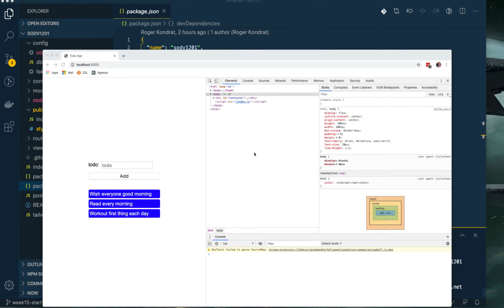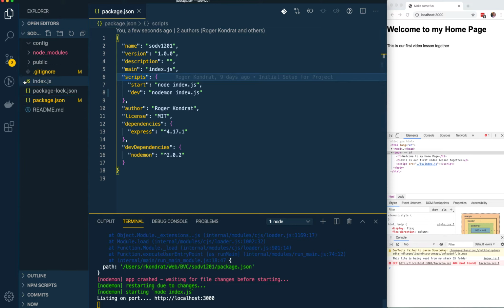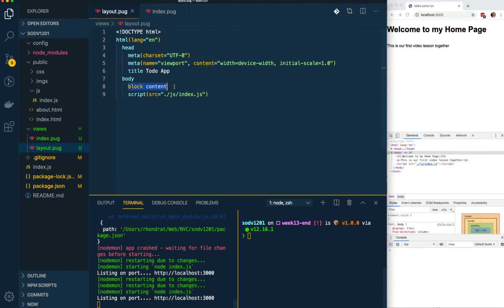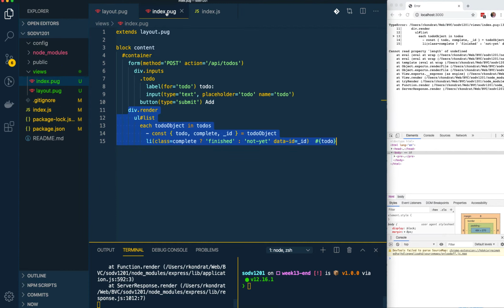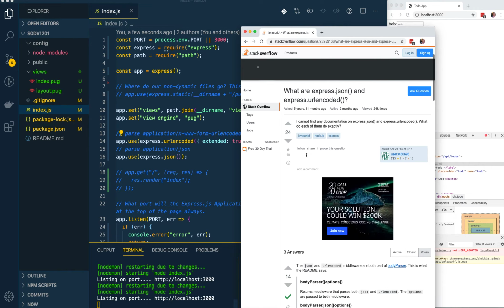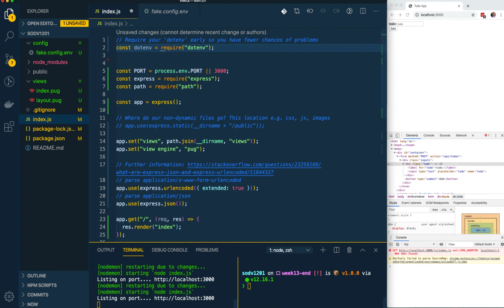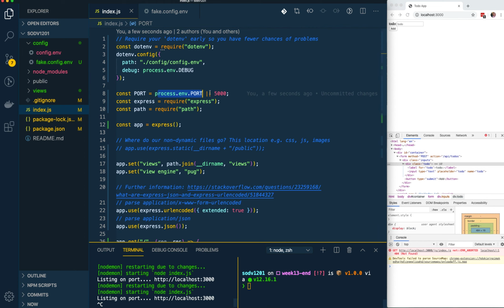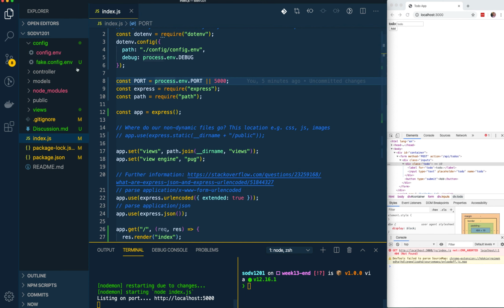Expressjs App (3/5): Migration from static setup to Pug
Learned about libraries:
- dotenv
- pug

How to setup:
- .env files
- views folder
- using pug dynamic features
- MVC pattern

Link for more details on MVC pattern development; this pattern is common in web development